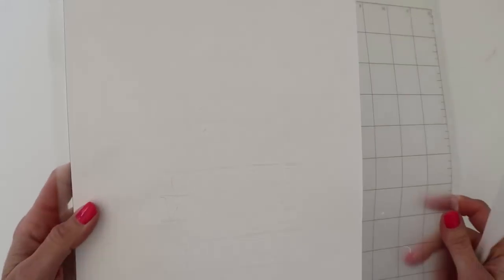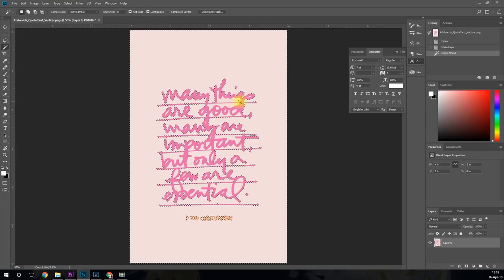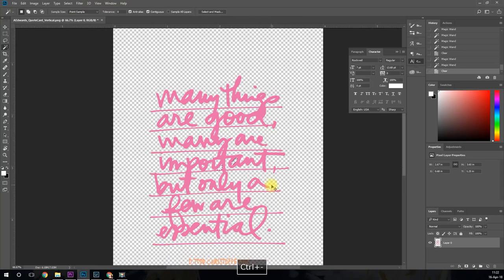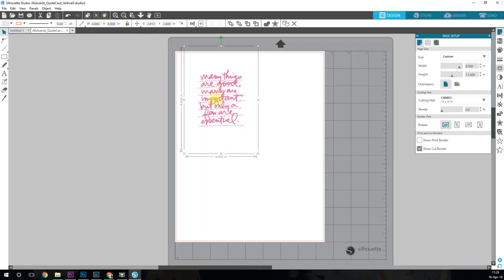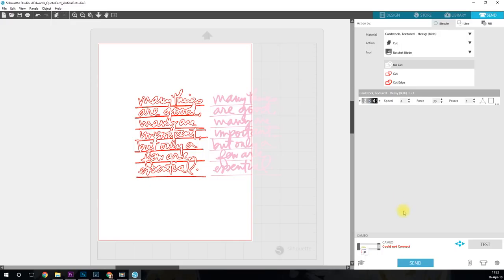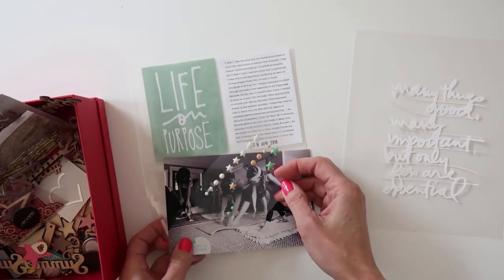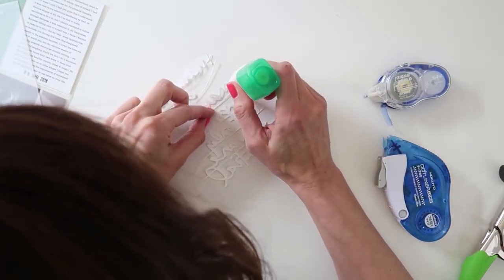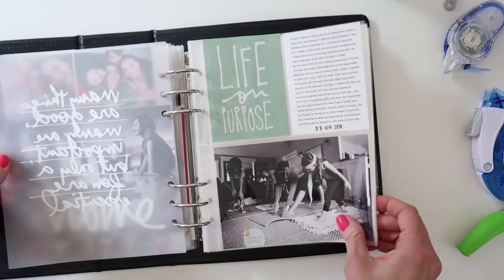AE Digital Kit | April Layout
• Stories By The Month™ Digital: April 2018

• Tonic Guillotine Comfort Paper Trimmer 8.5" By Tim Holtz-Grey/Red
[ Amazon US ]

• Large Date Stamp
[ Amazon US ]

• Tsukineko Stazon Ink Pad, Jet Black by Imagine Crafts
[ Amazon US ]

• Tsukineko 1/2 Fluid Ounce StazOn Multi-Surface Inker, Jet Black
[ Amazon US ]

• Kokuyo Dotliner strong adhesive Tape Glue
[ Amazon US ]

• Craft Tweezers-
[ Amazon US ]

• Heavy Duty 1/4 inch Standard Hole Punch – The Crop-A-Dile Power Punch with 2 inch Reach by We R Memory Keepers. Punch Through Paper, Chipboard, Thin Tin, Leather, Plastic, and Fabric
[ Amazon US ]

• Accent Design Paper Accents ADP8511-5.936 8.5x11" Light Pink Vellum
[ Amazon US ]

• Epson Premium Presentation Paper MATTE (8.5x11 Inches, Double-sided, 50 Sheets) (S041568)
[ Amazon US ]

[ Amazon US ]

[ Amazon US ]

• Silhouette CAMEO 3 Wireless Cutting Machine - AutoBlade - Dual Carriage - Silhouette Studio Software
[ Amazon US ]

• Silhouette America Portrait 2 Vinyl Cutting Machine
[ Amazon US ]